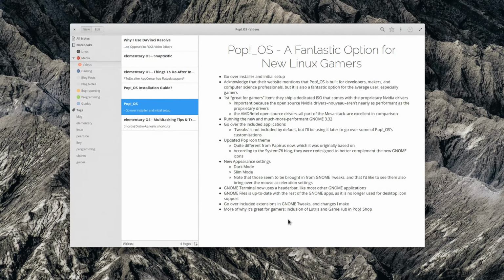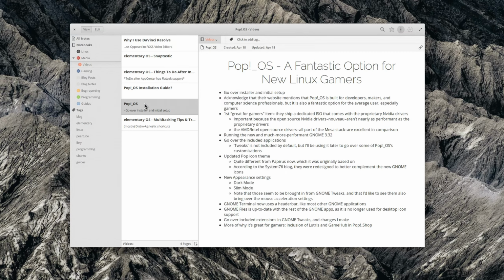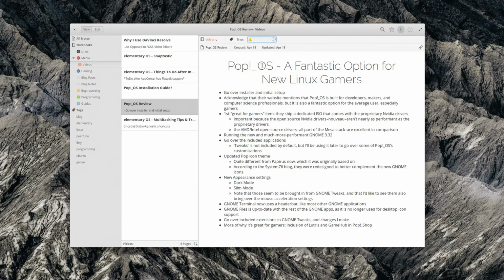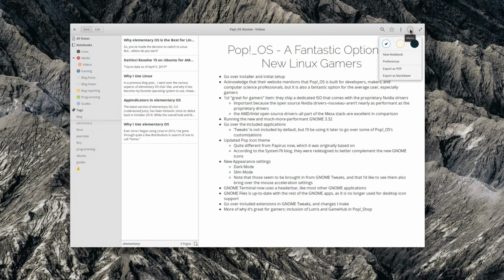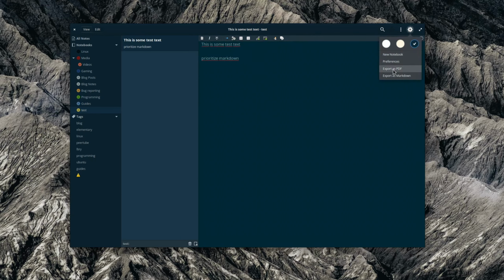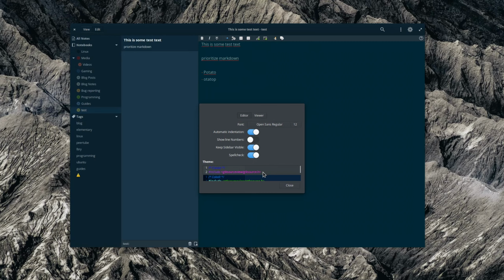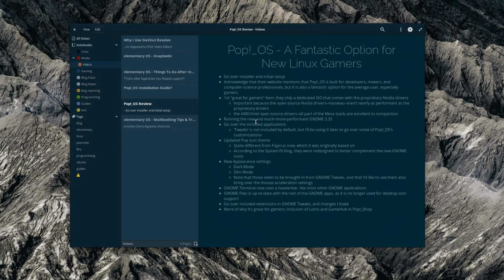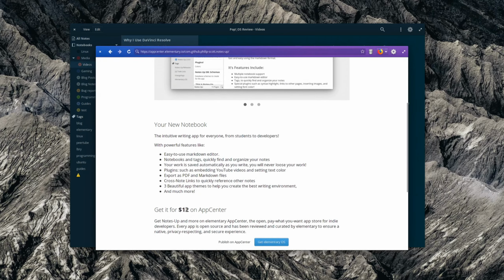Notes-Up - Note-Taking App for elementary OS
Taking a look at Notes-Up, a great note-taking app for elementary OS.